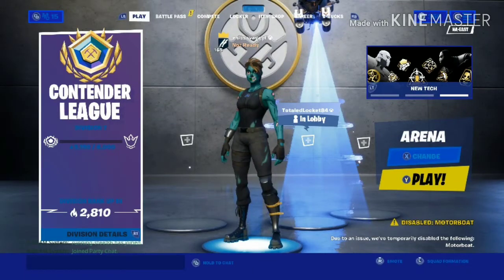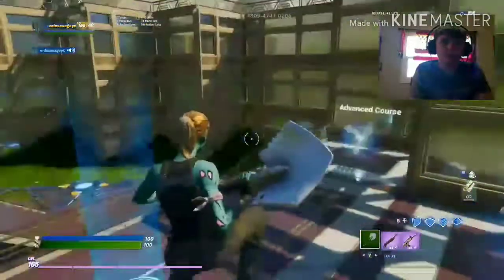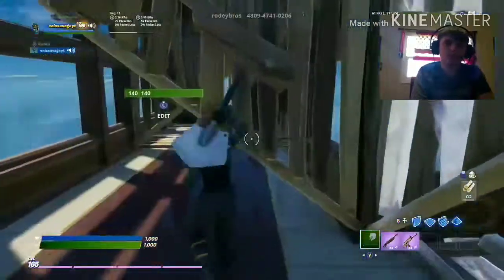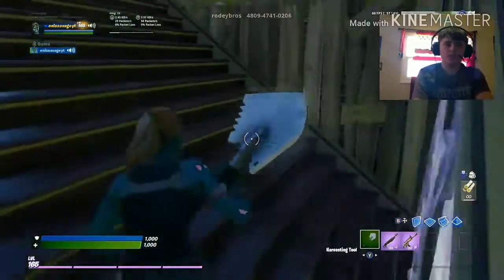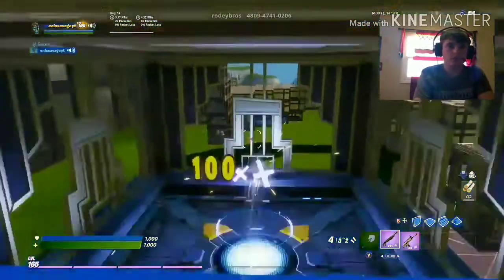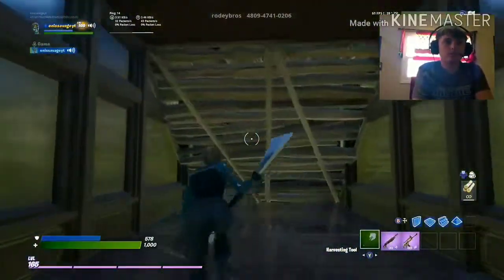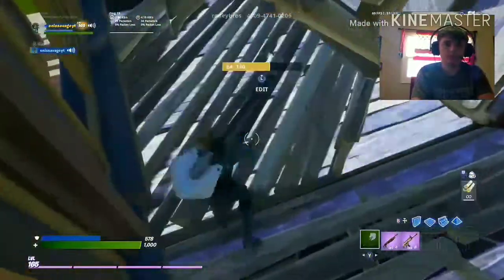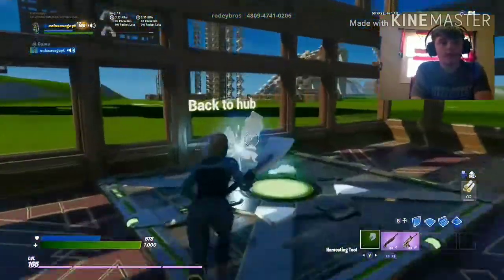Noob?? Average??? Pro?? It Doesn't Matter!!!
Hello Everyone!!!

⌚TIMESTAMPS⏱️

Intro 0:00
Beginner Course 0:14
Intermediate Course 2:31
Advanced Course 6:30
Edit Drills 11:25
Aim Practice 12:15
Freebuild 12:45
Outro 14:00